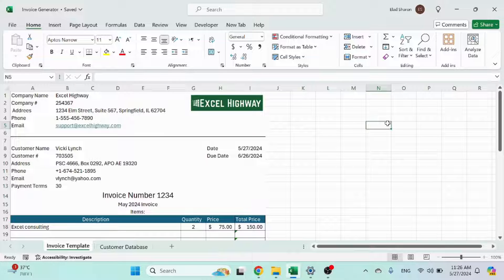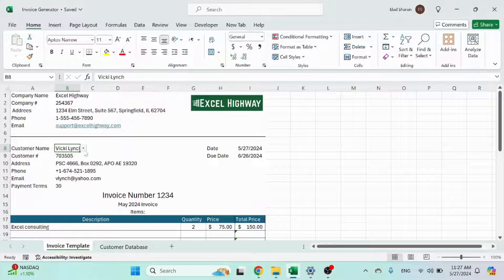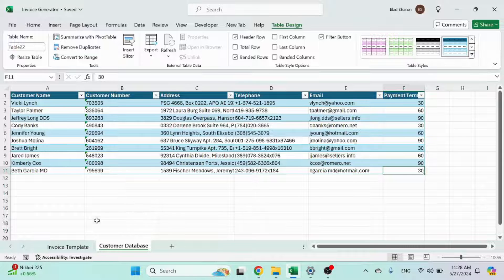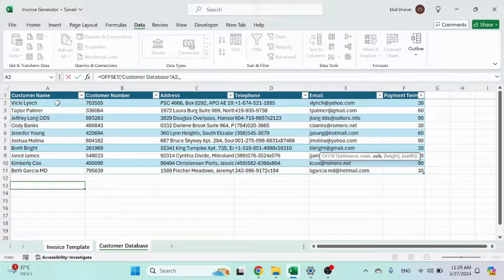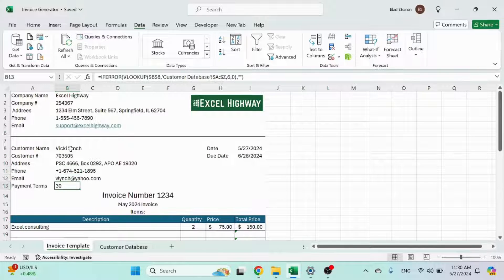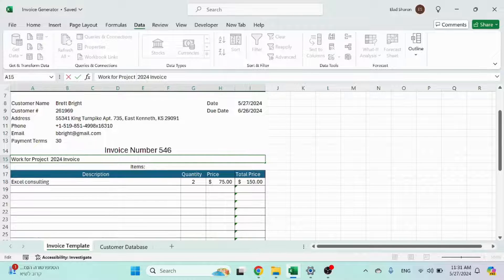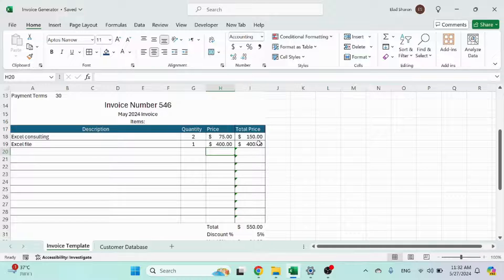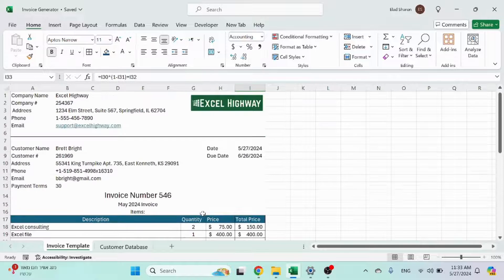invoice generator in excel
Create Invoices in Seconds with This Excel Invoice Generator Template
Say goodbye to repetitive work! This smart Excel Invoice Generator lets you create, customize, and send professional invoices in just a few clicks.

✅ Auto-fill customer info with drop-downs
✅ Instantly calculate totals, discounts, and taxes
✅ Clean and printable layout ready for PDF
✅ Fully editable – no macros or coding needed

Perfect for freelancers, consultants, small businesses, and anyone who wants to simplify invoicing while staying in control.